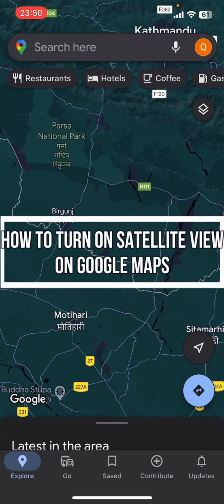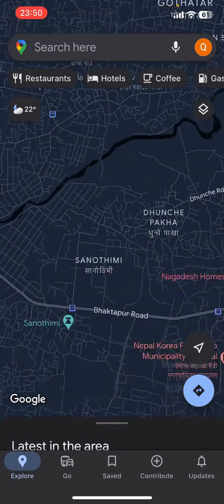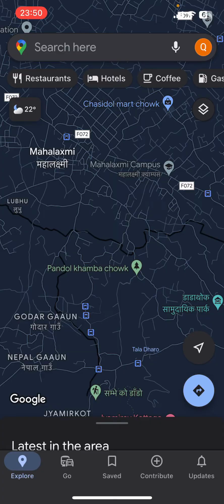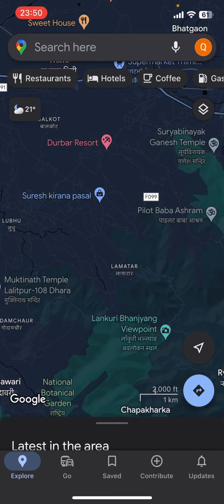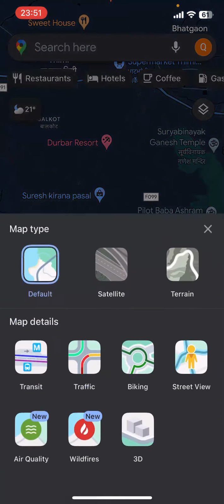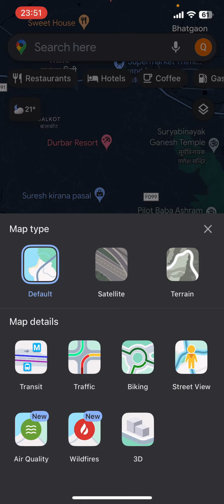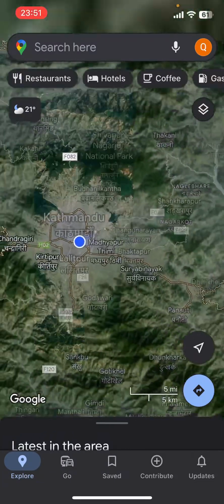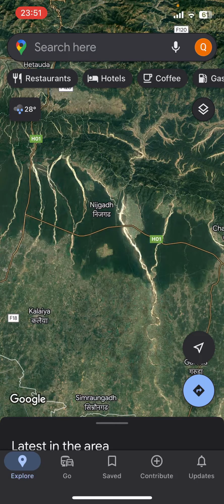How to Turn on Satellite View on Google Maps (2024) | Google Maps Tutorial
This guide shows you how to switch between map types, access satellite imagery, and explore different perspectives. Find out how to turn on satellite view in Google Maps to see detailed aerial images of locations.